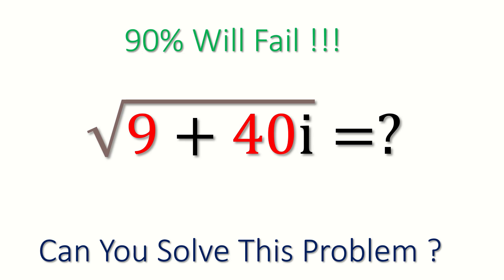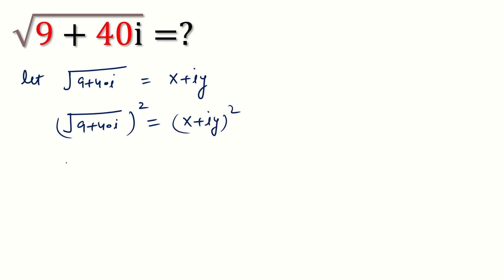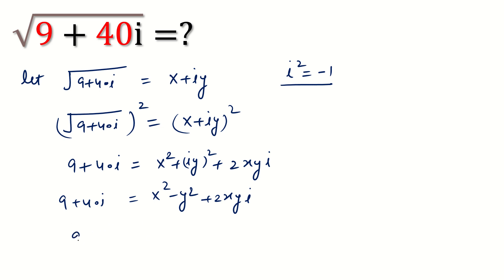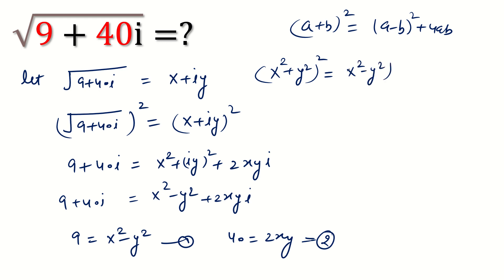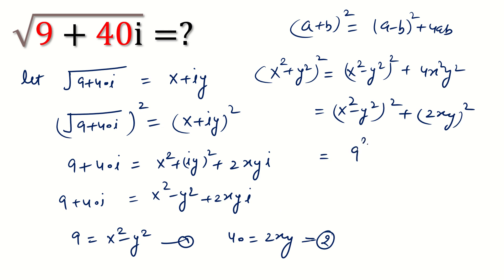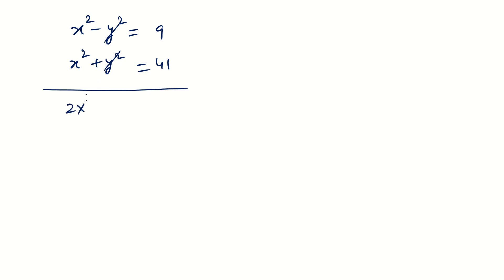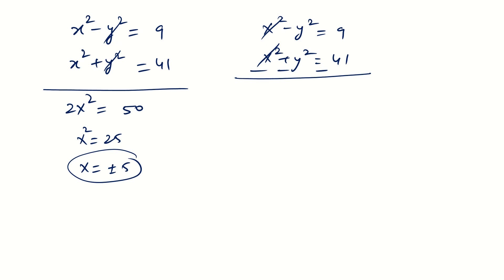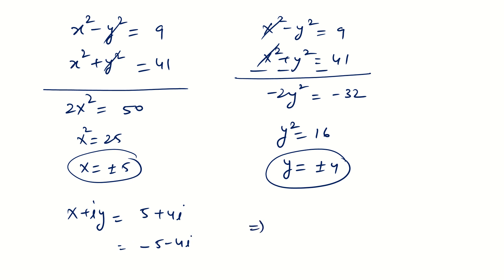A Nice Math Problem | Find The Value of square root (9+40i) | Square root Complex Number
A Nice Exponential Problem | Math Olympiad Question | Solve This Question 𝑥^(𝑥^4 )=64

A Nice Exponential Problem | Math Olympiad Question | A Nice Algebra Problem |

Math Olympiad Question | Can You Solve It ?| A Nice Algebra Problem |

A Nice Exponential Question | Solve This Question 𝑚^9+𝑚^6=36| Olympiad Math Question |

A Nice Exponential Question | Sum of Powers | Olympiad Math Question | Olympiad Exponential Equation

Olympiad Math Question | Olympiad Exponential Equation with the fast trick |

mathematics
maths
maths tricks
vedic maths
algebra
Olympiad mathematics
math problems
olympiad
algebra 1
vedic maths tricks
Exponential equations
logarithm